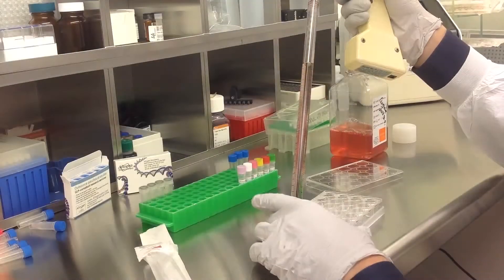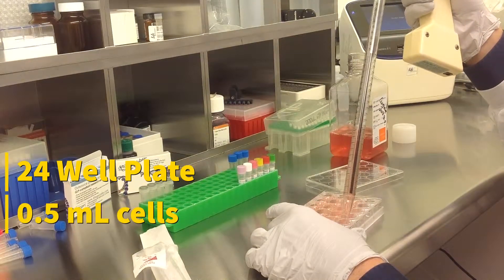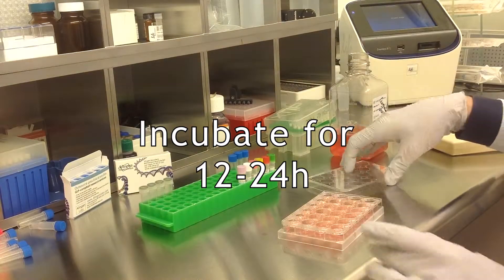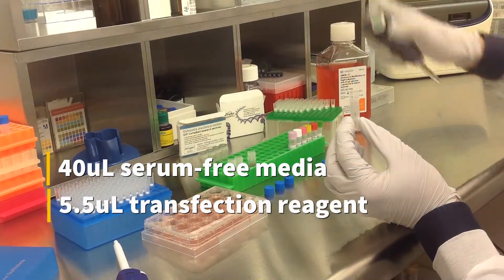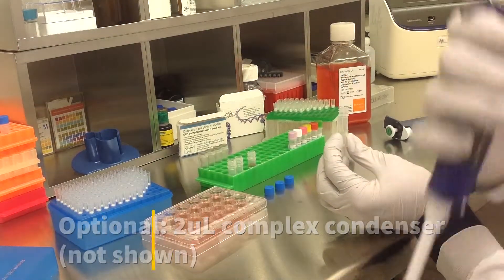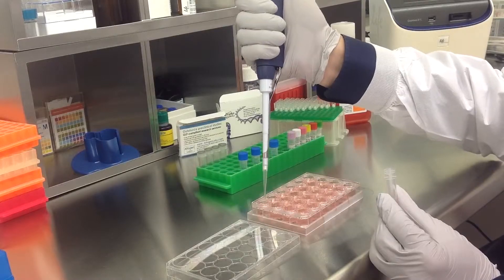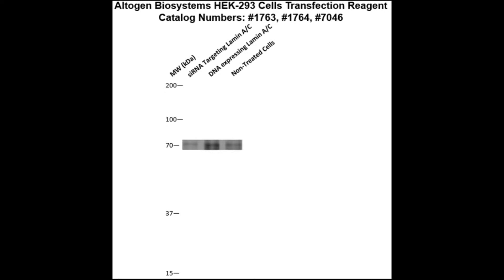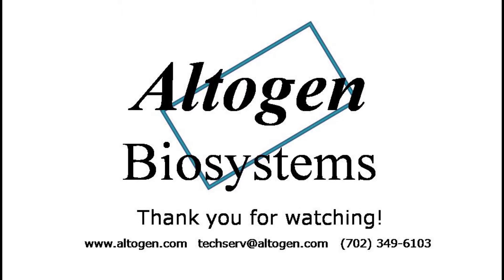Altogen Biosystems In Vitro HEK293 Transfection Tutorial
Human embryonic kidney (HEK) cells are one of the most commonly used cell models used in preclinical and cell/molecular biology research and are known for their high transfection efficiency. HEK-293 is a cell line that was, in 1977, first established from sheared adenovirus 5 DNA-transformed HEK cells. This transformation resulted in ~4.5kb of viral genome being incorporated into human chromosome 19 of the human embryonic kidney cells. The HEK-293 cell model is so widely used that it is often referred to as a “cellular test tube” for pharmaceutical, investigative and biochemical purposes. HEK-293 cells have also been used for therapeutic protein and gene therapy virus production. Altogen Biosystems’ lipid-based HEK-293 specific pre-optimized transfection kit has over 90% efficiency that has been qRT-PCR verified: